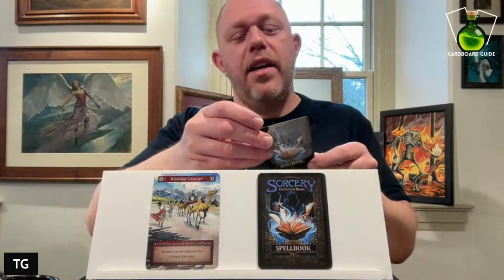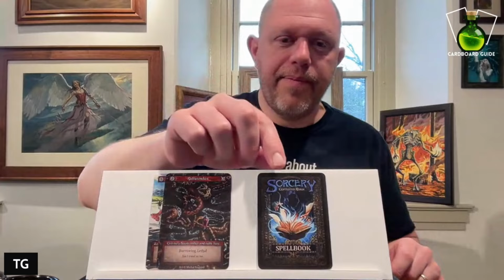Sorcery TCG| Let's Open a Sample Pack & See Some Art!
Today, we have something truly special for you... We're opening a highly exclusive Sorcery TCG Sample Pack, a treasure trove that only a lucky few ever get to experience.
But that's not all! We're also going to feast our eyes on some original art from Sorcery Contested Realm, a treat that's sure to captivate your imagination. So, buckle up, prepare to be amazed, and let's get started!

Thank you to our YouTube Channel Members!
@Sorcery Gambler's Club
@Lain Fowle
@TwoTwo Zombie
@Magus of the Packs
@Geoff T
@Cody McCarthy
@Six Forms - A Chess-Style TCG

@All Things Contested Realm Podcast
@Andrew Mason